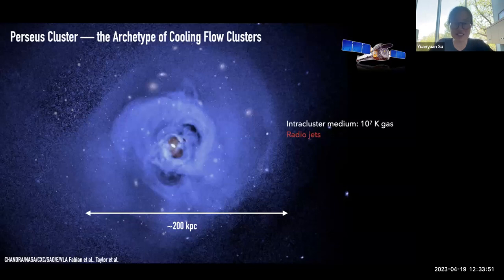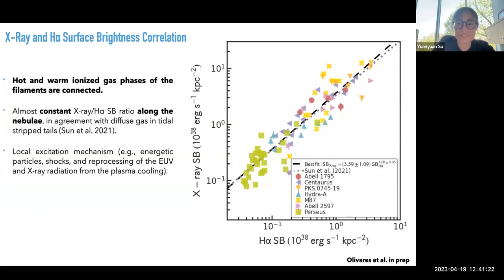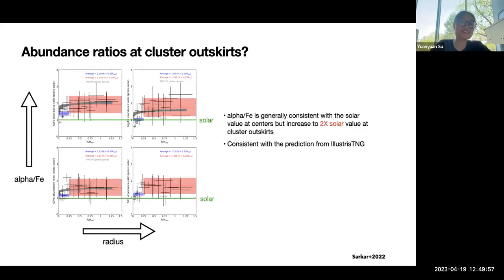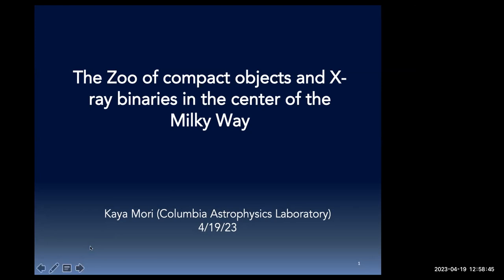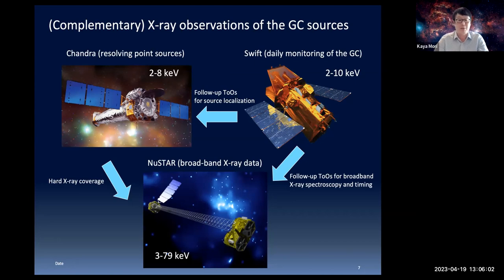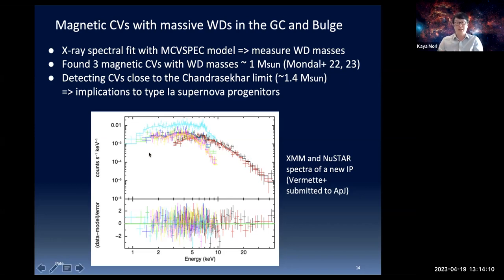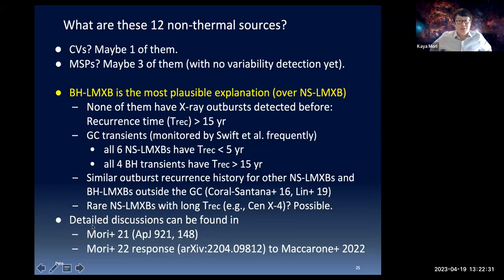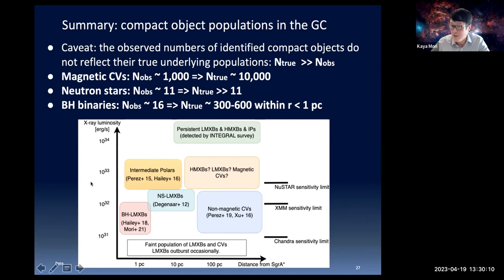High Energy Seminar 04/19/2023: Yuanyuan Su, Kaya Mori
Yuanyuan talks about: New discoveries on the thermal and chemical properties of the intracluster medium

Kaya talks about: The Zoo of Compact Objects and X-ray Binaries in the Center of the Milky Way